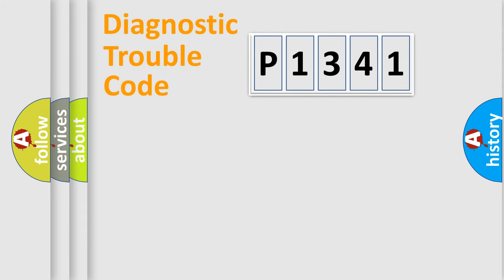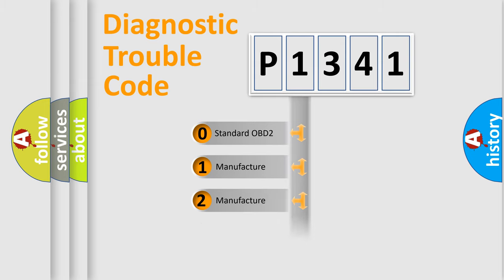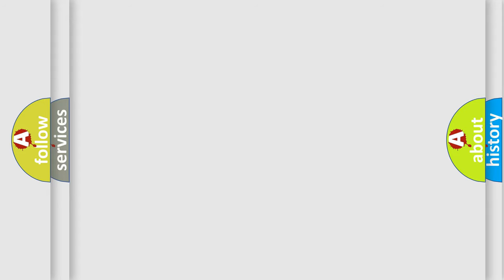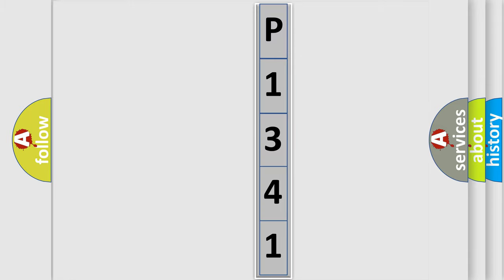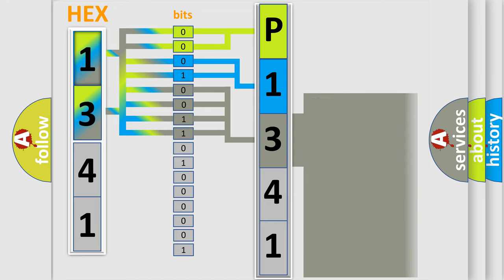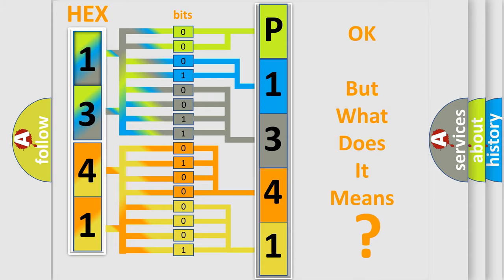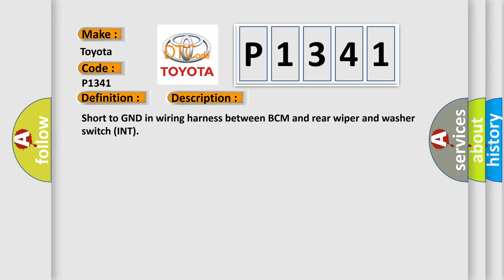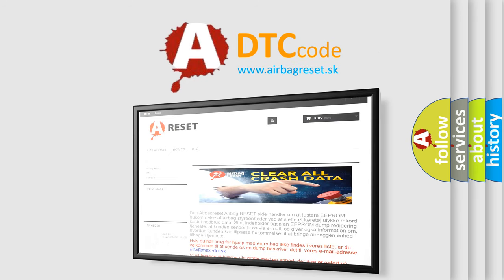DTC Toyota P1341 Short Explanation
Contents:
0:21 Basic DTC analysis according to OBD2 protocol standard.
1:48 Insight into programming
2:58 A diagnostically understandable description of the Diagnostic Trouble Code
3:05 Basic error definition

Make:
Toyota
Code:
P1341
Definition:
Rear Wiper Interval Switch Input Circuit Short To Ground
Description:
Short to GND in wiring harness between BCM and rear wiper and washer switch (INT)
Cause:
 Short to GND in wiring harness between BCM terminal 3Q and rear wiper and washer switch terminal H Rear wiper and washer switch malfunction BCM malfunction